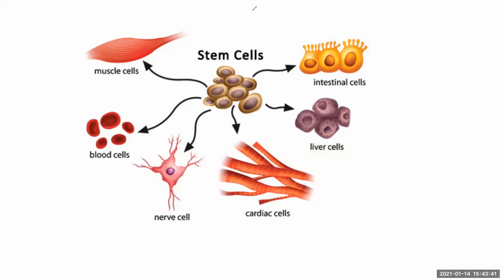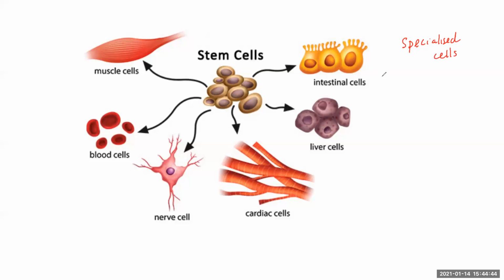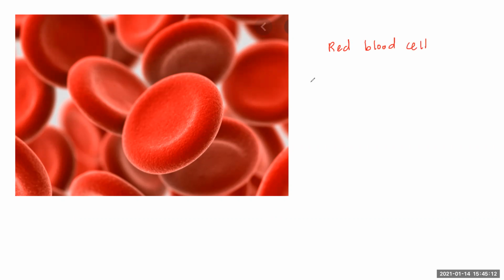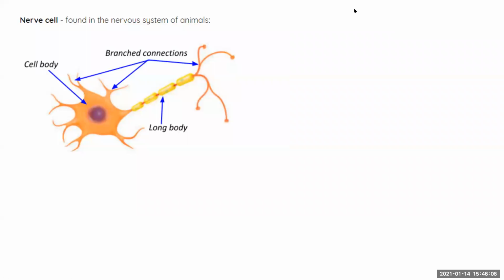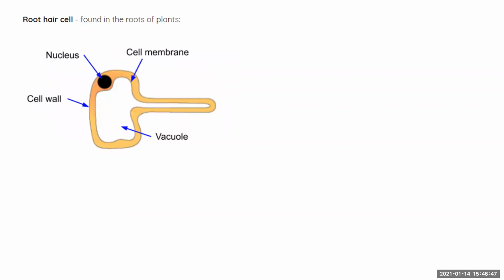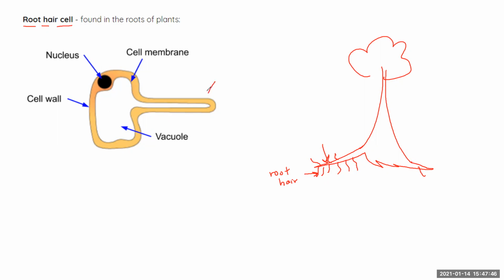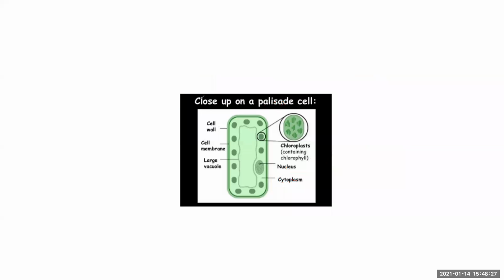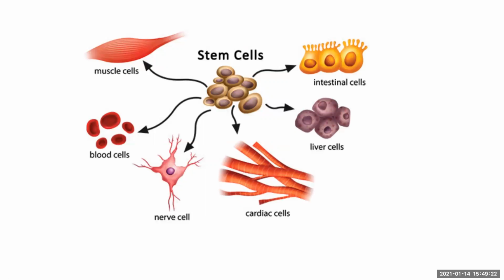Bethel Biology Week 2